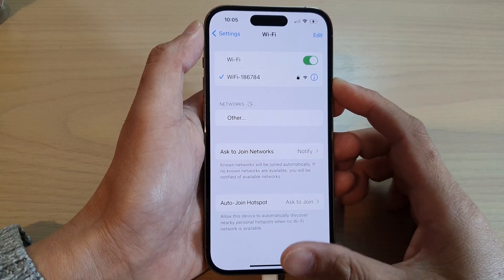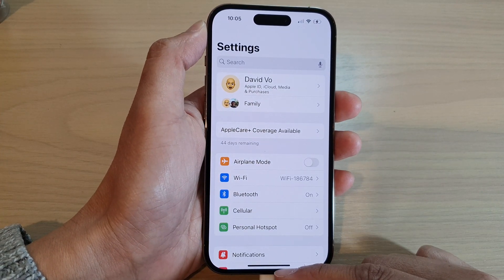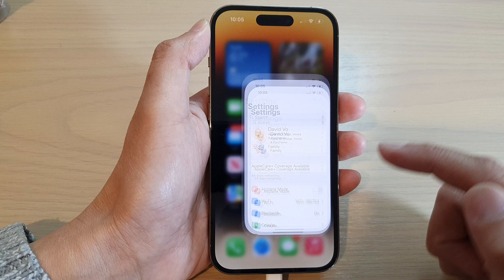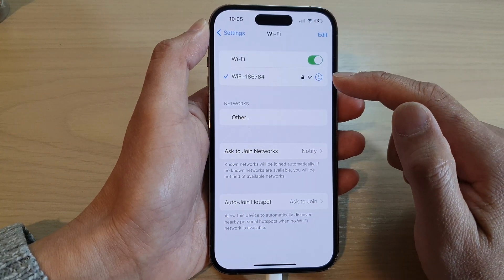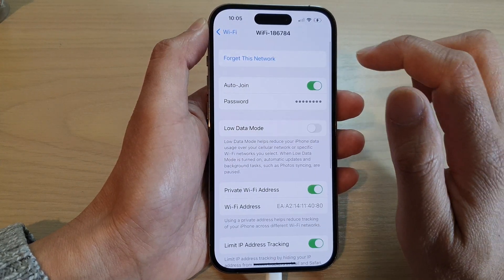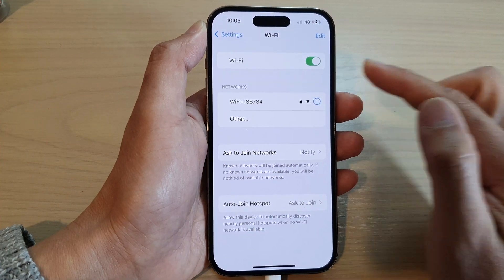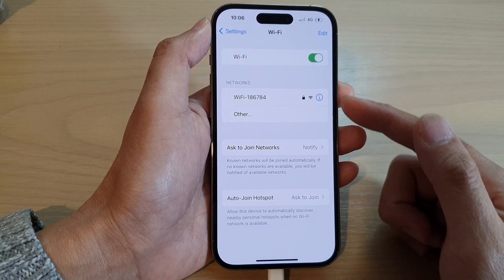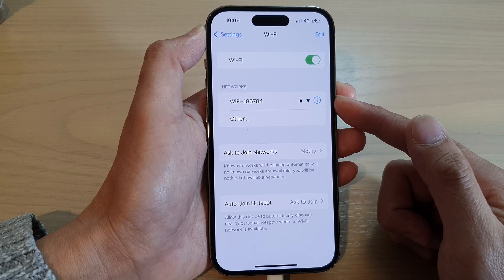iPhone 14's/14 Pro Max: How to Forget A WiFi Network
Learn how you can forget a WiFi network on the iPhone 14/14 Pro/14 Pro Max/Plus.